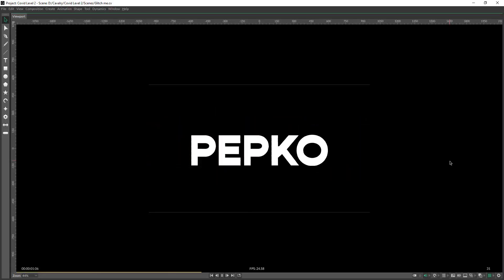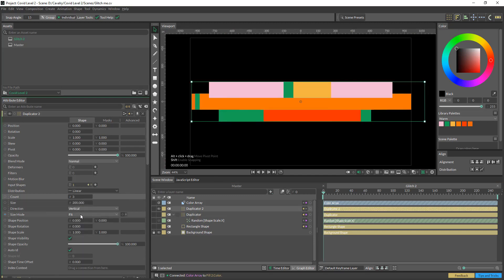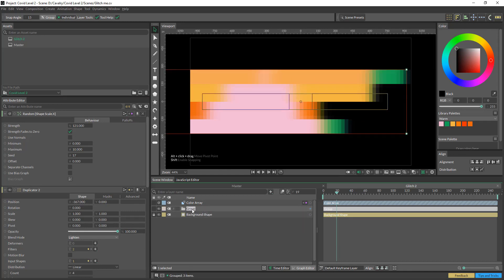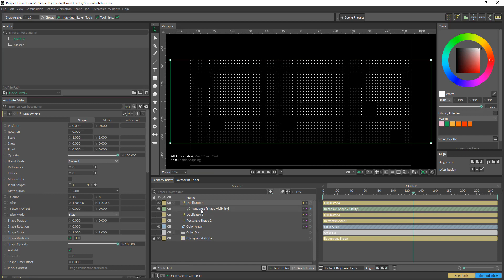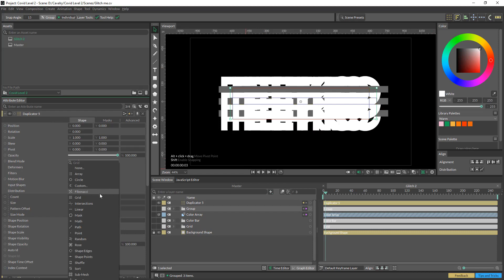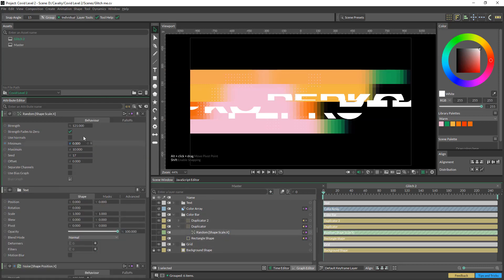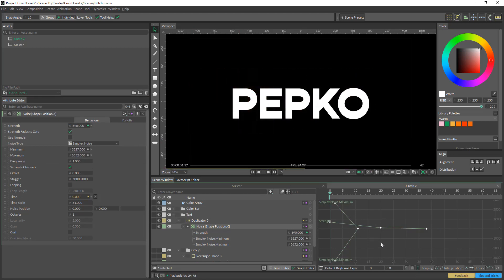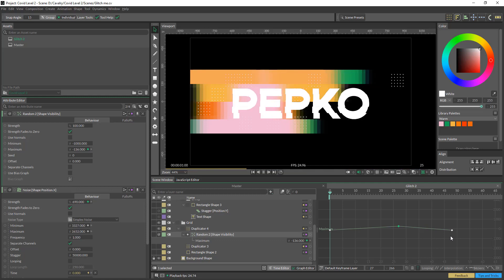Cavalry App Simple Glitch Effect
This is my first tutorial explaining how you might go about creating a simple glitch effect in Cavalry App. Using duplicators, masks and a few filters I create a stylised effect that is easy to expand on and add to.